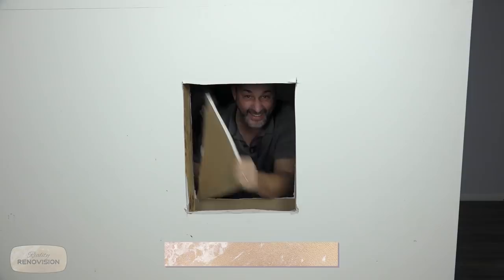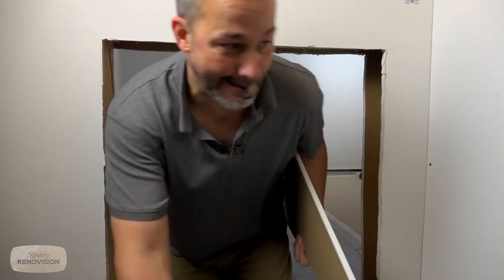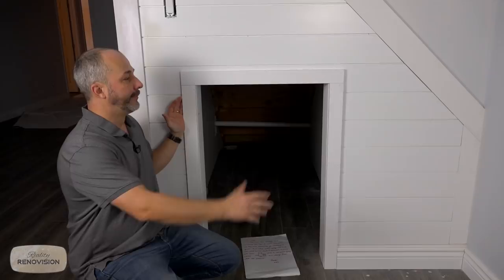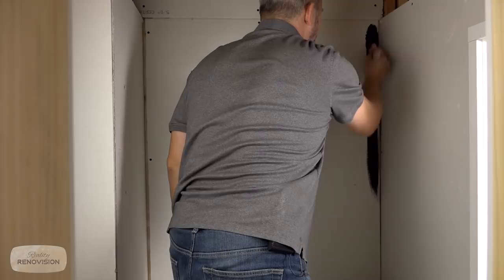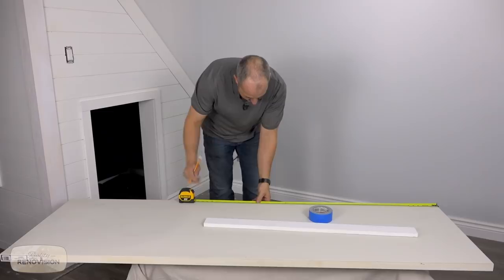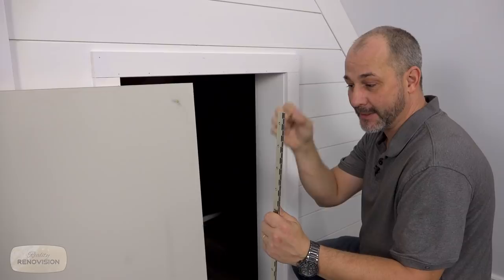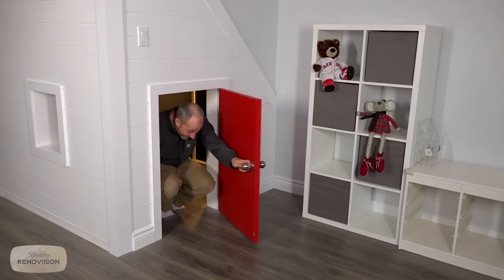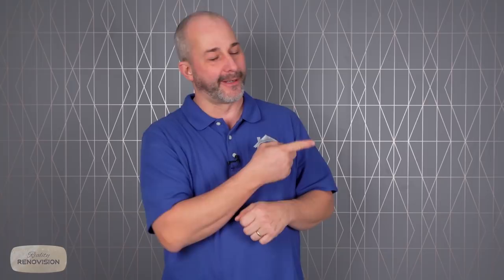How To Build An Indoor Playroom | Reality Renovision Ep18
Every child loves their own TINY HOME PLAY SPACE. This indoor playroom design, built right under the basement stairs, is quick and easy to build, and comes with walls they can be creative with and draw on. Keep watching to find out how I built this fun indoor playground from start to finish. And the best part: it's simple and affordable! Once you go Tiny Home you never go back!

Series: Reality Renovision
Season 2 Episode 8  (2018)
Master Episode #08 "Playhouse under the stairs"

🔨 SHOP TOOLS🔨

Level Set

Laser Level

Tape Measure

DeWALT Drill Kit

DIY Paint Kit

Handy Paint Pail

Great Stuff PRO Foam

Great Stuff Foam Dispensing Gun

Produced by Jeff Thorman
Written & Directed by: Maximilian Moskal
Hosted by: Jeff Thorman
Renovation Design & Staging by Jeff Thorman
Cinematography by: Maximilian Moskal
Editing by: Maximilian Moskal
Produced by: Home Renovision DIY 2018
Video & Editing Services Provided by:
Subdivision Films LTD.